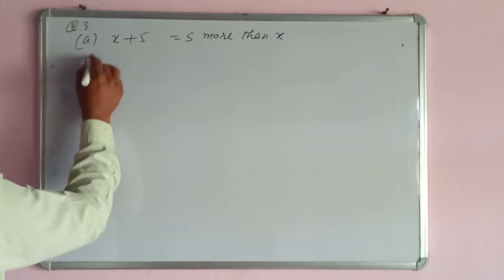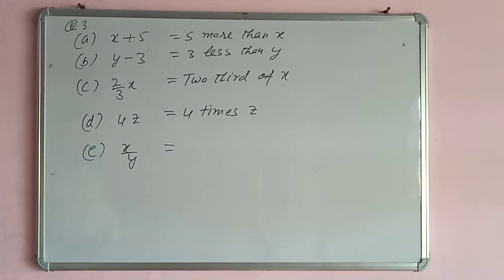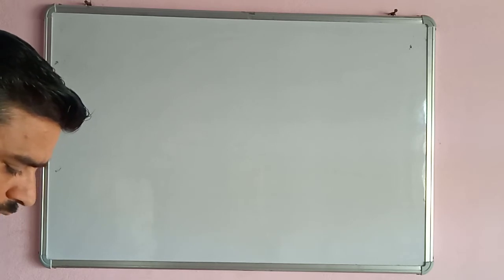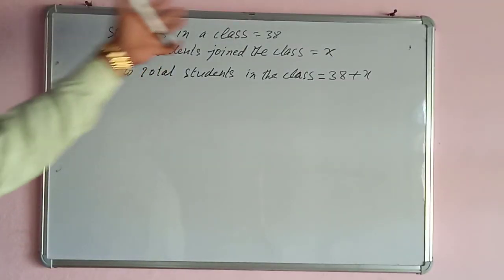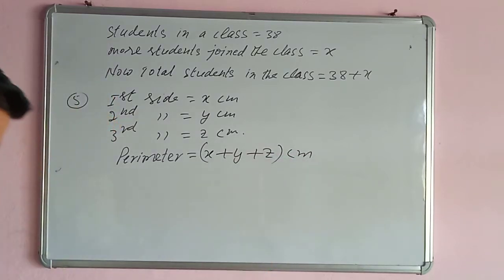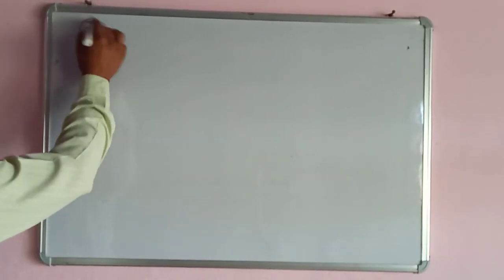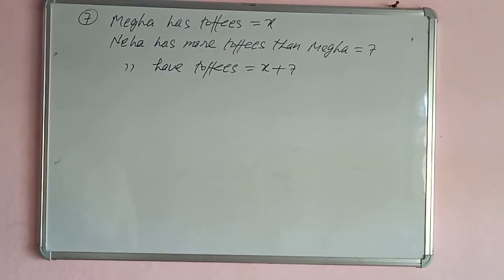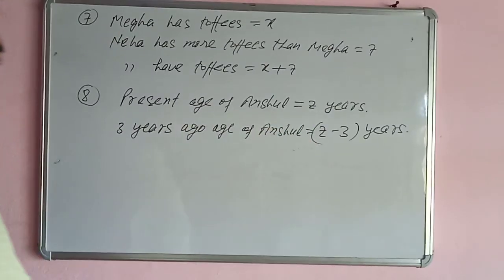Introduction of algebra part-2